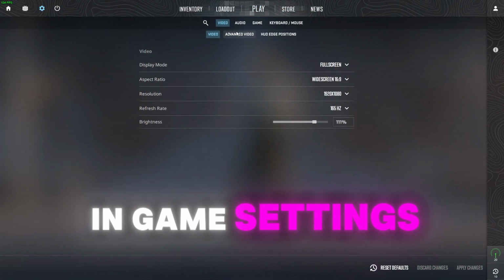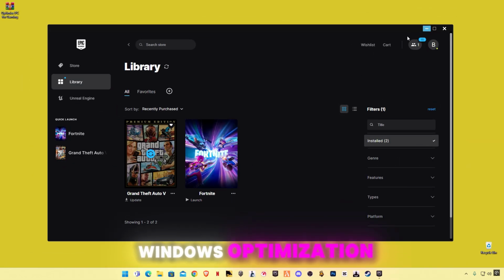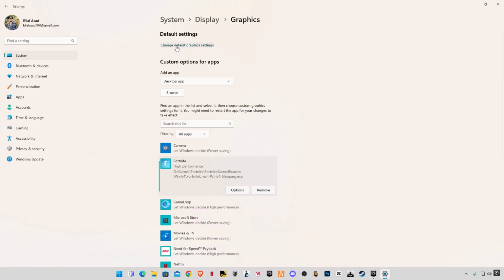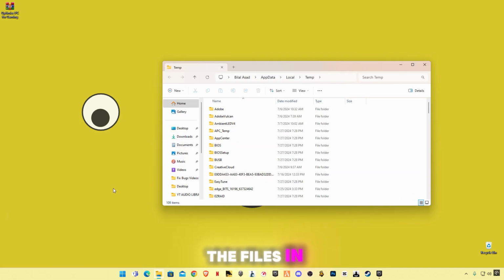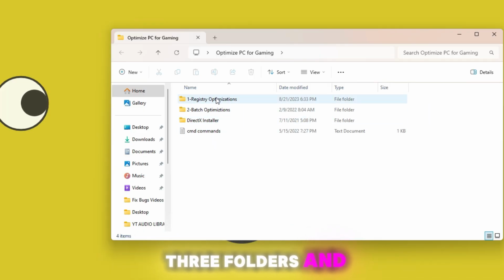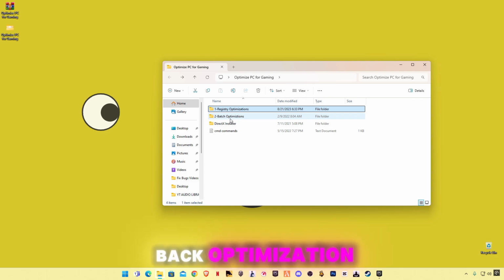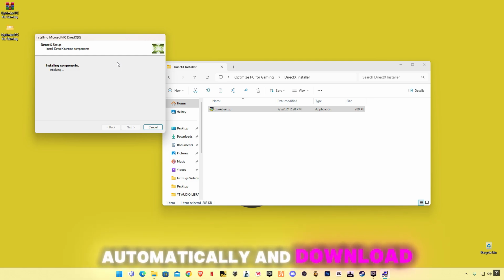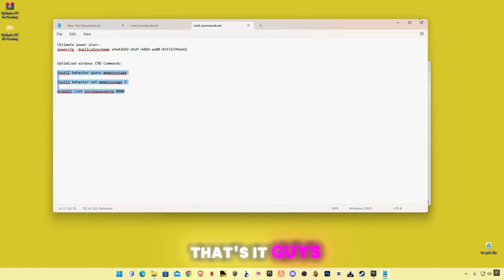CS2 Optimization to Boost FPS & Fix FPS Drops/Stuttering in Counter Strike 2 (0 Input Delay)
RAM:  32 GB ddr4 3200 MHz
GPU:   Zotac RTX 4060
Moniter: Reddragon 165 Hz
Power supply: 700 w
SSD: 256GB
HDD: 3TB
Casing: 1st Player D3A DK
Keyboard: Razer BlackWidow Ultimate Stealth
Mouse: HP Omen 600
Window 11